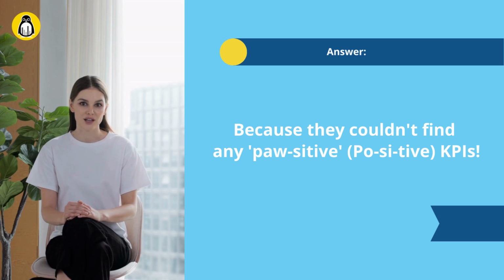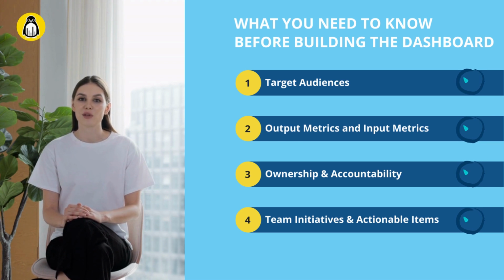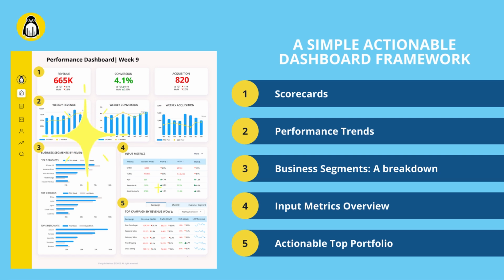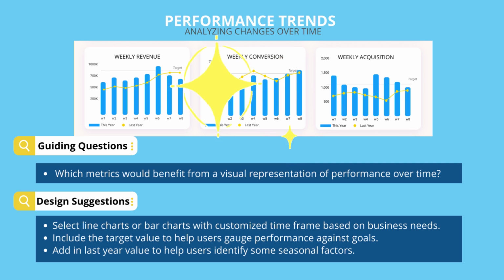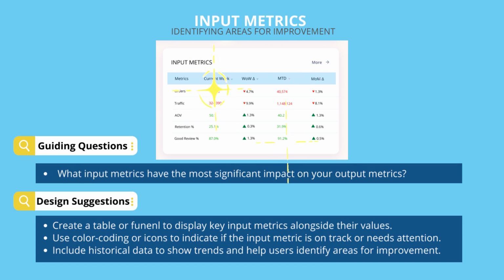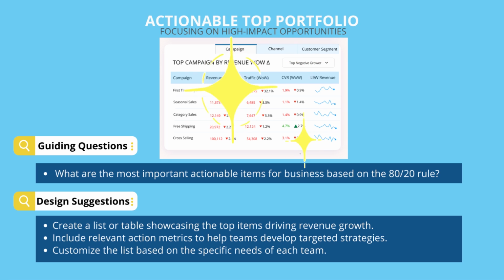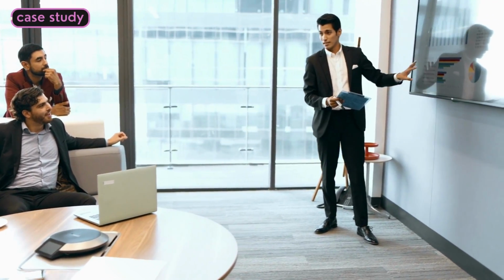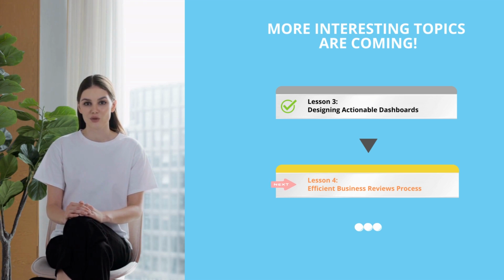Business Analytics for Data Analyst 03 - Designing Actionable Dashboards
In this video, we'll show you how to design an actionable business analytics dashboard that can help you track your performance, make data-driven decisions, and drive real value for your organization.

As a data analyst, you need to know how to use data analysis, business intelligence, and data visualization tools to deliver actionable insights to your stakeholders. We'll walk you through a simple dashboard framework that includes scorecards, performance trends, business segments, input metrics overview, and actionable top portfolio. You'll learn how to focus on relevant metrics, avoid vanity metrics, and tell a compelling story with your data.

Whether you're new to data analytics or an experienced data analyst, you'll find practical tips and best practices that you can apply to your own business. Join us and discover the power of data visualization, KPIs, metrics, and performance tracking.

00:00 Introduction
00:58 What is an actionable dashboard?
02:16 What you need to know before building the dashboard?
04:44 Simple Actionable Dashboard Framework
12:00 Success case storytelling
14:43 Course Summary